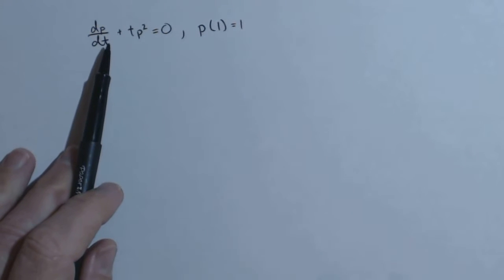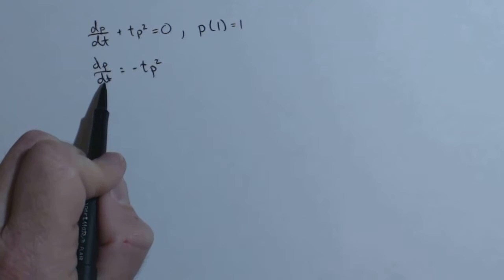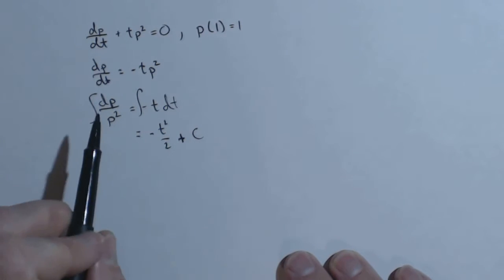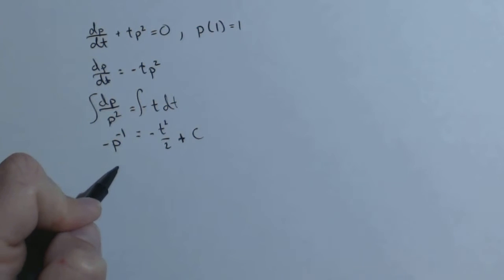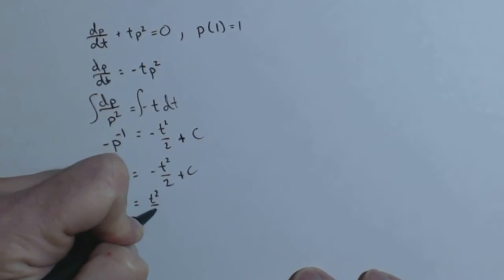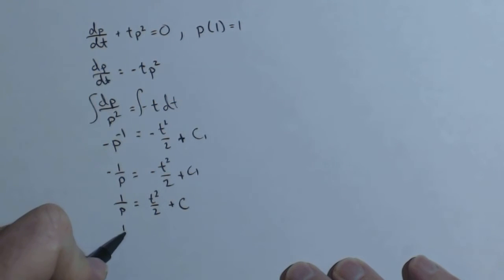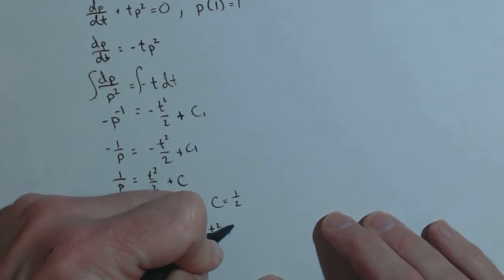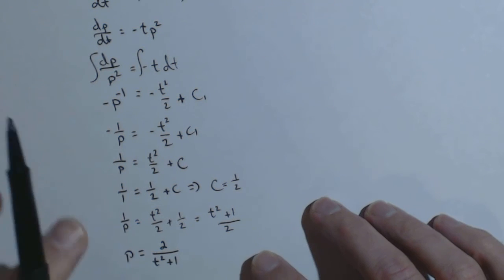Differential Equations Solving an Initial Value Problem DER7a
In this video we solve an initial value problem involving a differential equation.